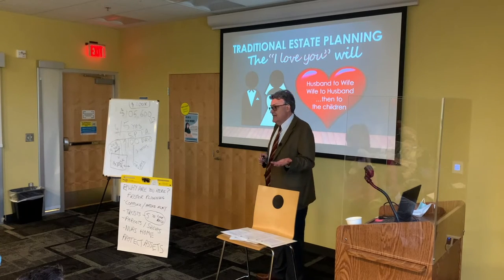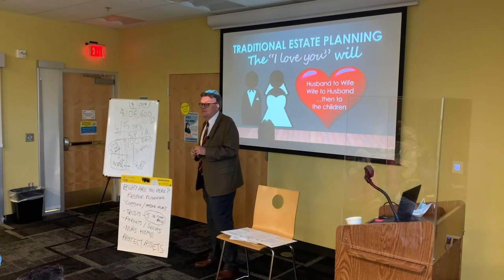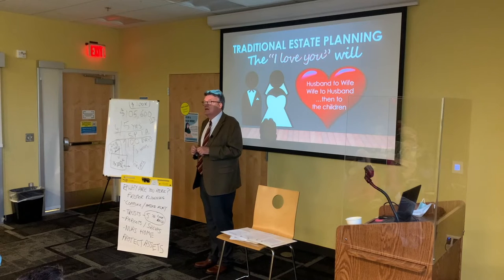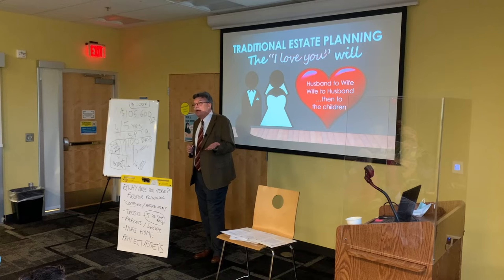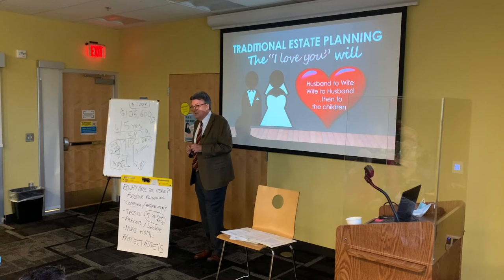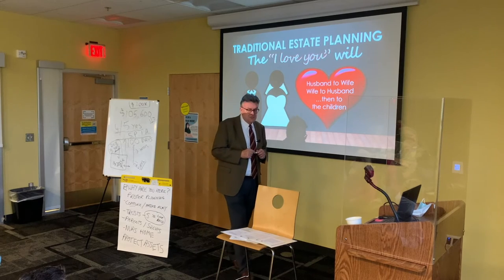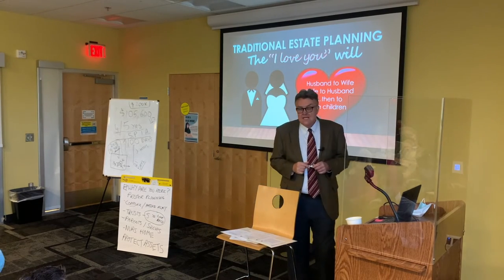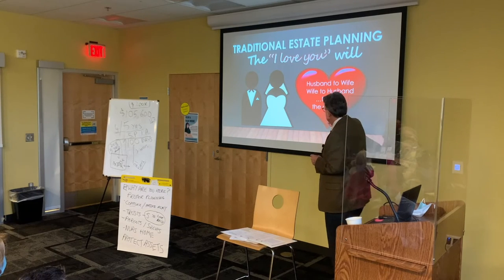10 What Not To Do!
Simon Stapleton, Attorney
Stapleton Elder Law